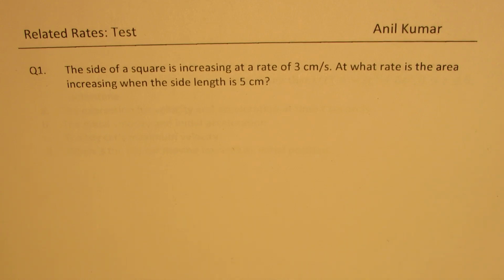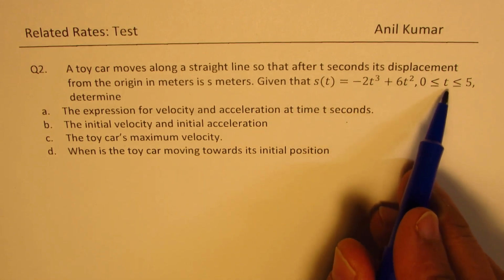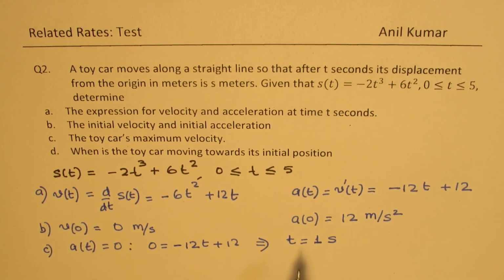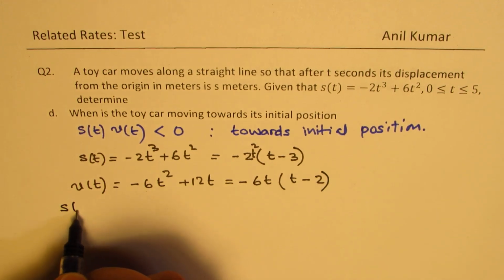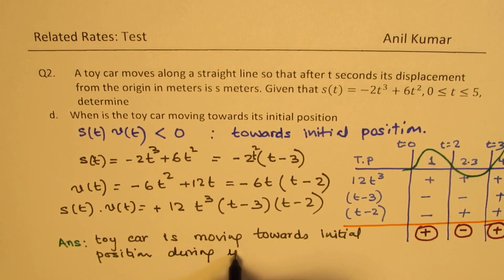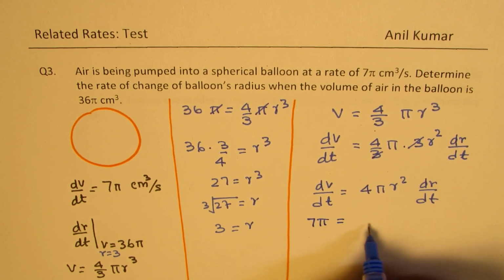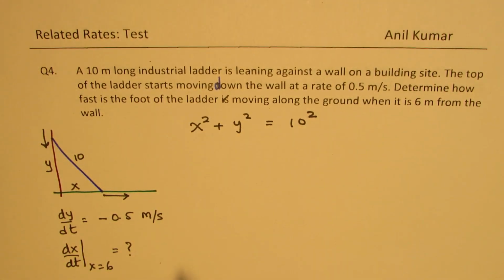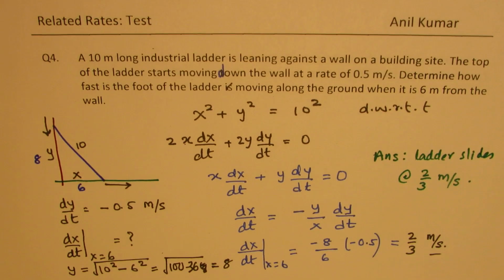Related Rates Derivatives Applications MCV4U IB Math Test Part 1